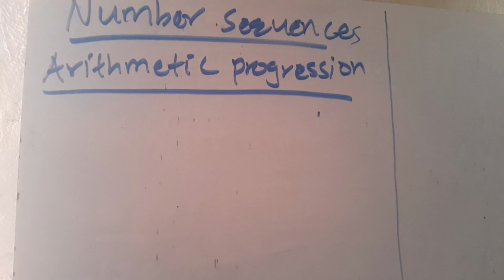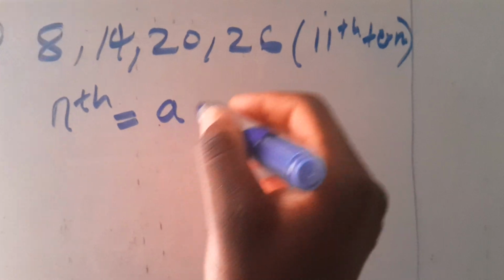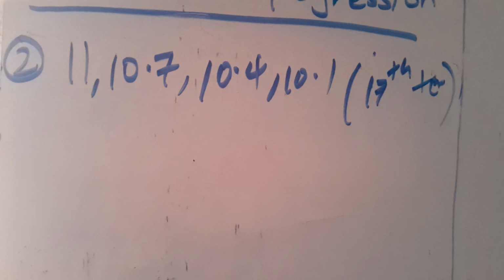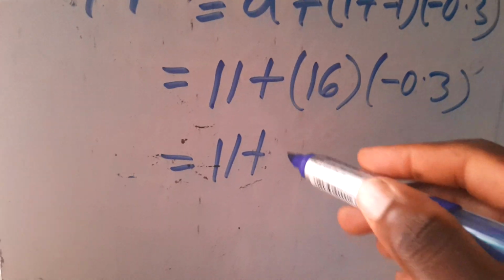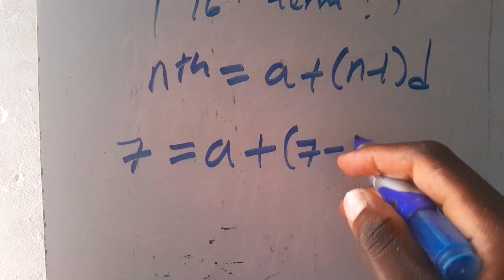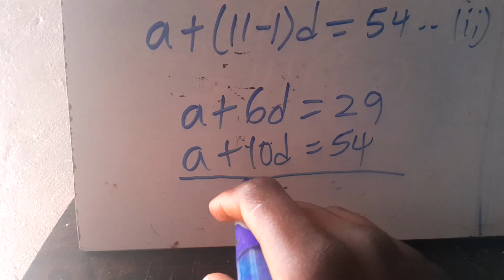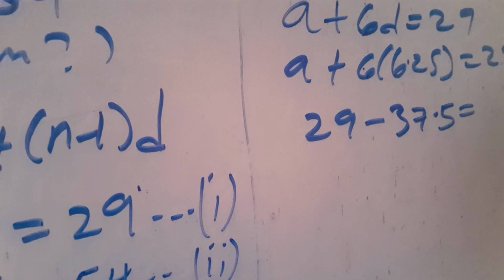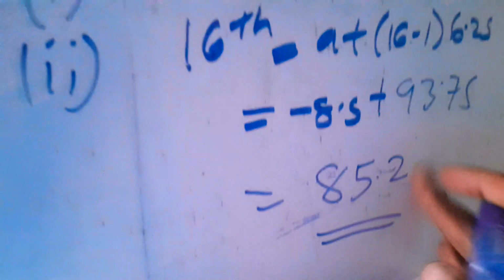ARITHMETIC PROGRESSION....number sequences